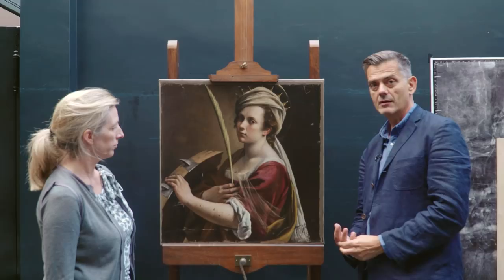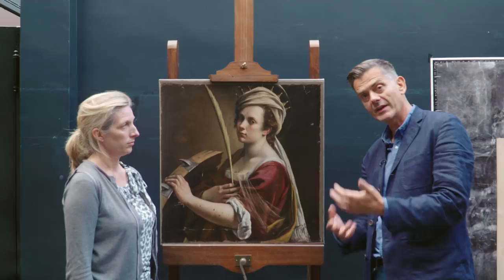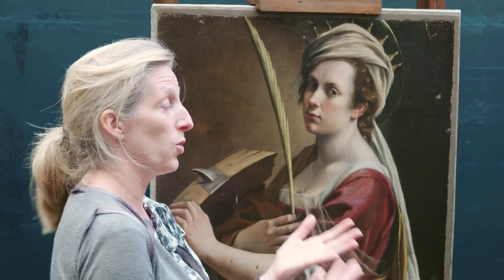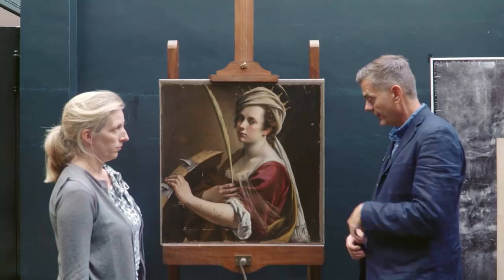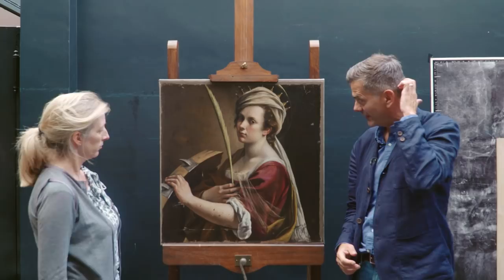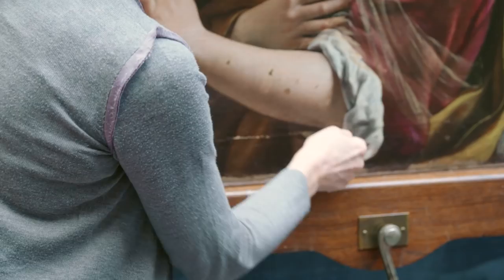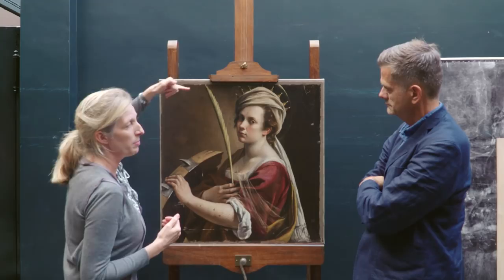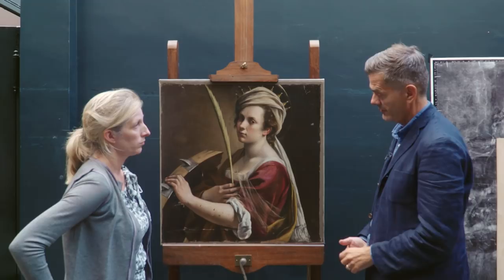Reconstructing the unusual composition of Artemisia's 'Self Portrait' | Art restoration | 9 of 14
During the restoration of the painting, the unusual composition of Artemisia's 'Self Portrait' has come into view. Letizia Treves, The James and Sarah Sassoon Curator of Later Italian, Spanish, and French 17th-century Paintings, and Larry Keith, Head of Conservation and Keeper, discuss the decisions they have made to help restore the painting to what could be its original composition.

Artemisia Gentileschi's 'Self Portrait as Saint Catherine of Alexandria' is currently undergoing art restoration treatment. This was made possible with Art Fund support.

For more updates on the conservation of this self portrait by Artemisia Gentileschi, follow NGArtemisia on our Facebook, Twitter and Instagram channels.